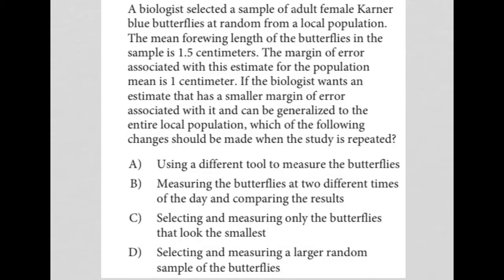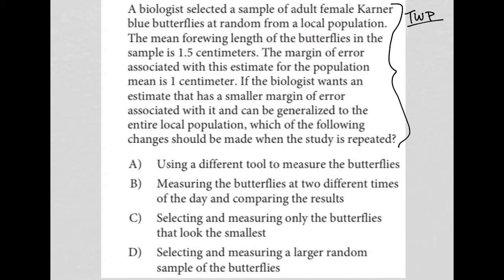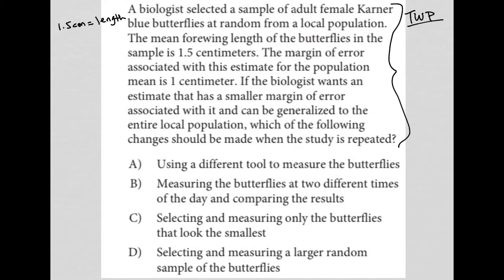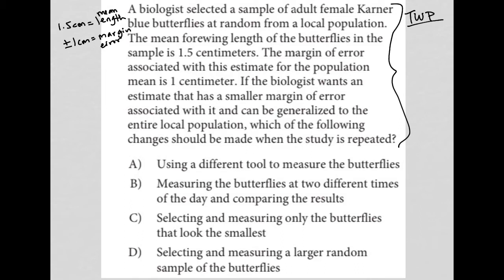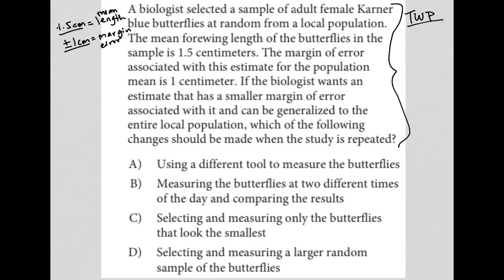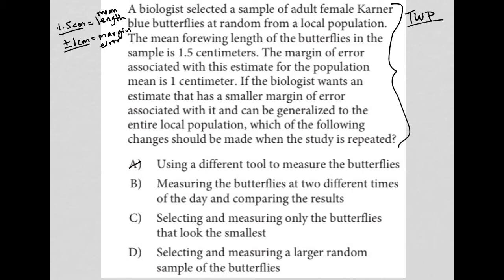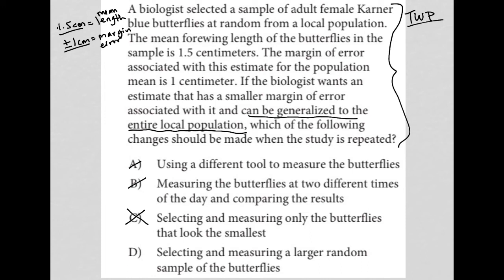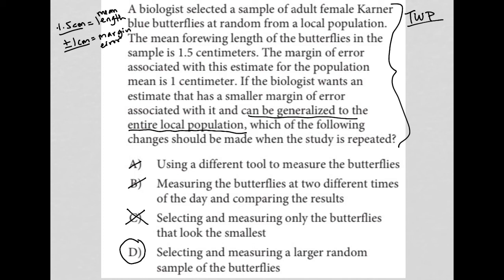A biologist selected a sample of adult female Karner blue butterflies at random from a local....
Official October 2022 SAT Section 4 Question 16:

A biologist selected a sample of adult female Karner blue butterflies at random from a local population.  The mean forewing length of the butterflies in the sample is 1.5 centimeters.  The margin of error associated with this estimate for the population mean is 1 centimeter.  If the biologist wants an estimate that has a smaller margin of error associated with it and can be generalized to the entire population, which of the following, which of the following changes should be made when the study is repeated?